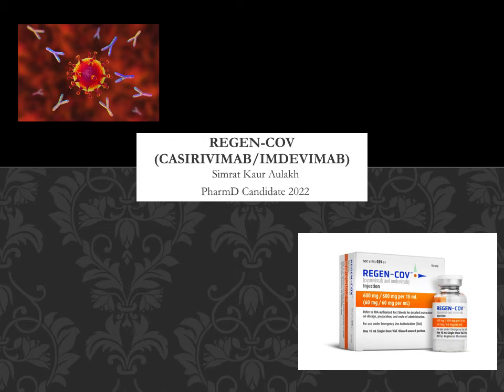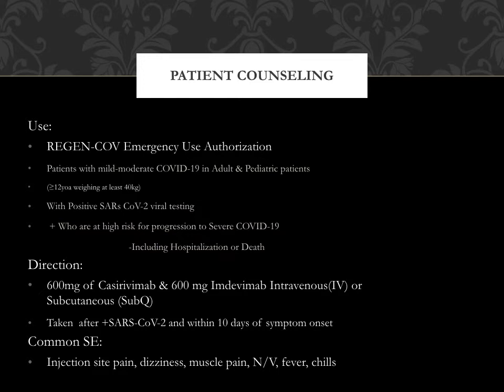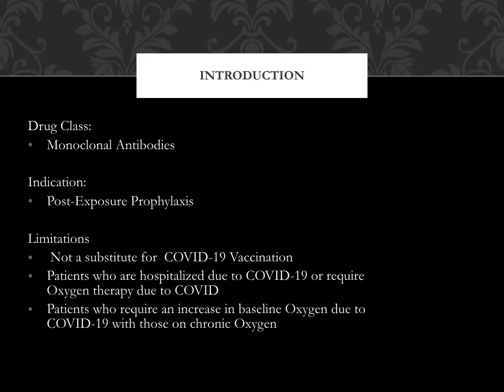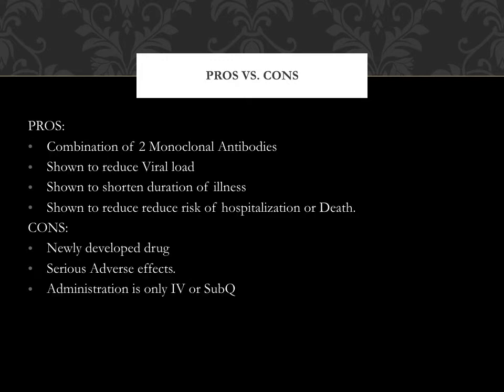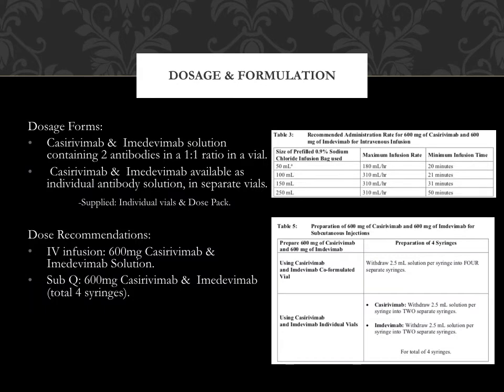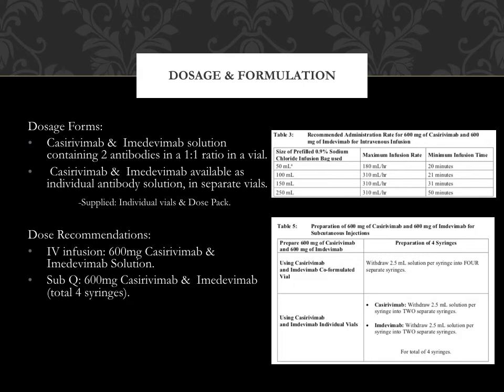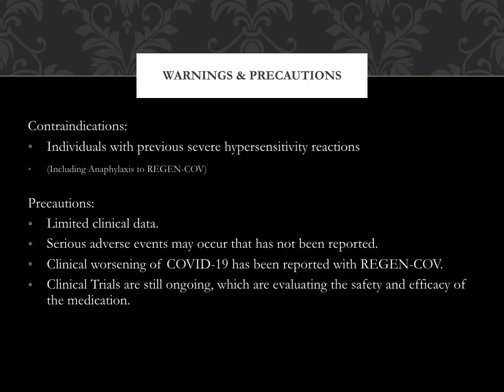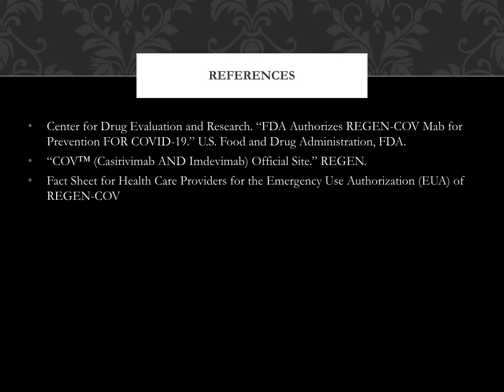REGEN-COV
Casirivimab/Imdevimab

This video was made by Simrit Kaur, 2022 Pharmacist Candidate. She will review: Patient consultation points, indications, dosing and adjustments, mechanism of action, side effects, and monitoring parameters.